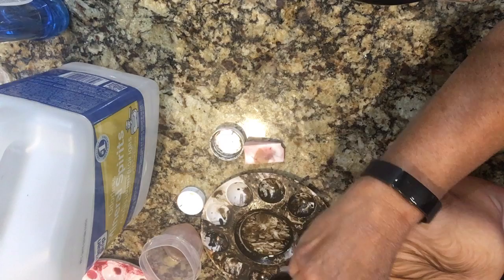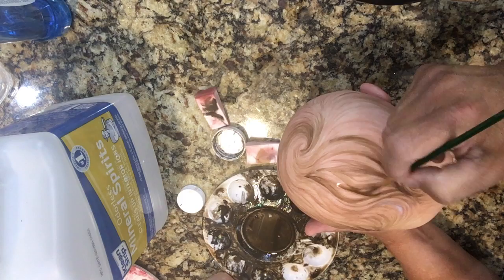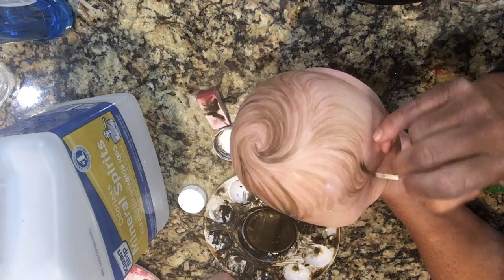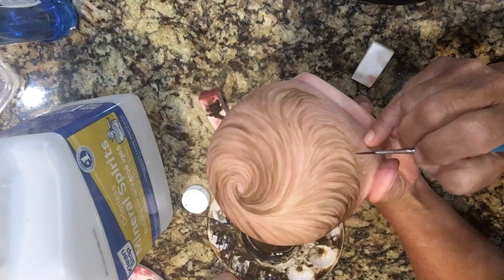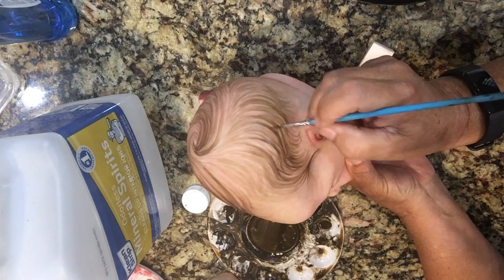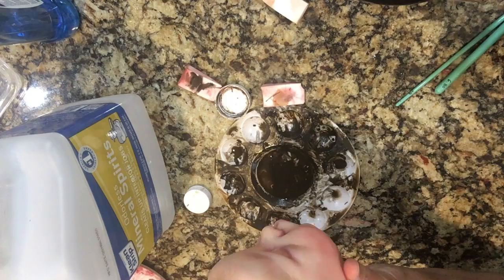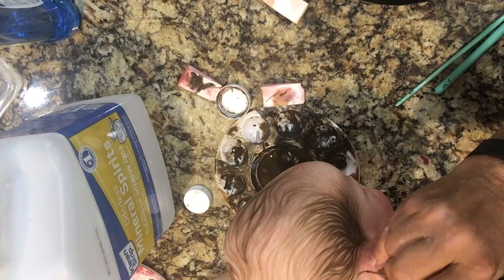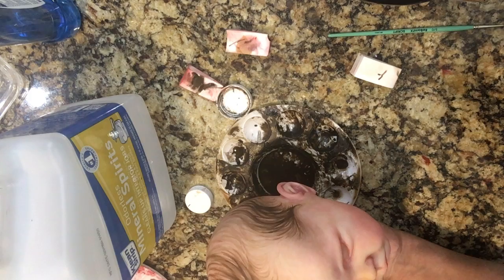How to Paint Reborn Hair with Sweet Potato Pie Nursery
Painting Reborn Hair and Eyebrows Book Tutorial makes hair painting fun and easy for any size reborn head. This tutorial book will give you step by step easy to follow instructions that will guide you every step of the way. Included is a free workbook and list of YouTubes with live painting from LaDonna Briggs from Sweet Potato Pie Nursery. Click on the ebay link to veiw and purchase.  Follow along with my YouTube for hair painting.